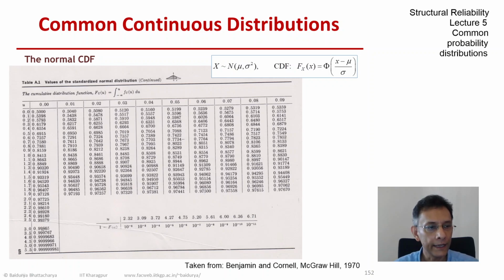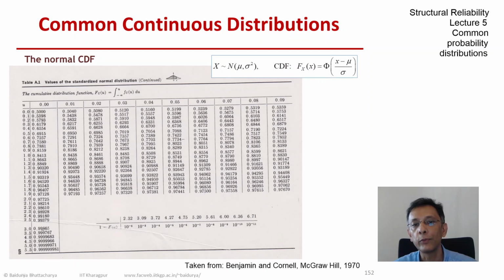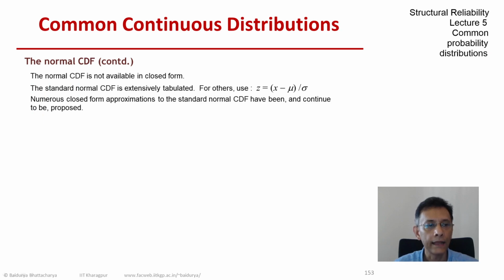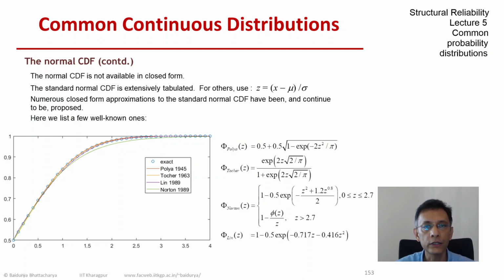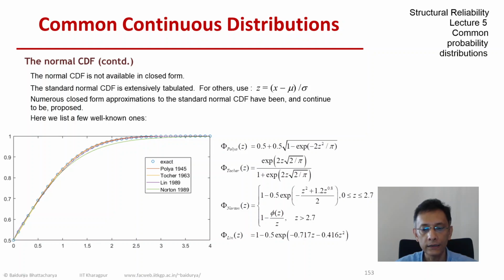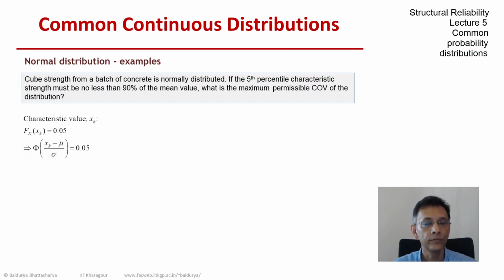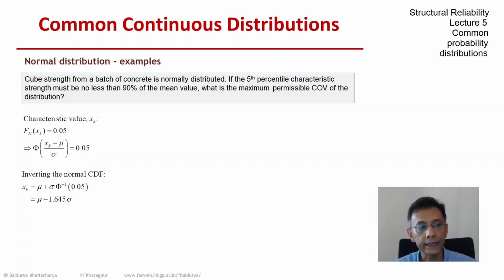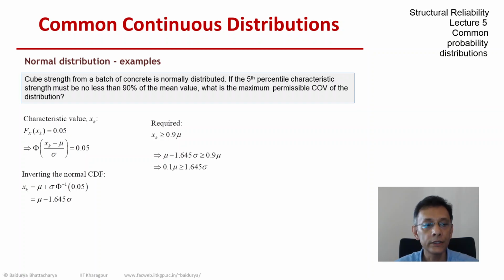STRUCTURAL RELIABILITY Lecture 05 module 06: The normal distributions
Normal distribution function